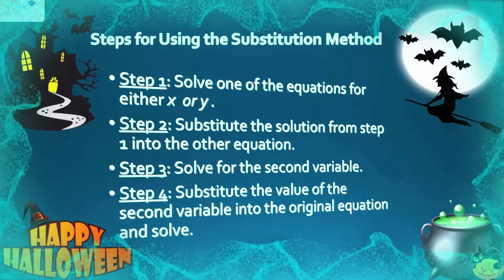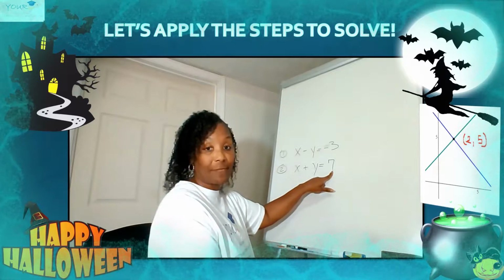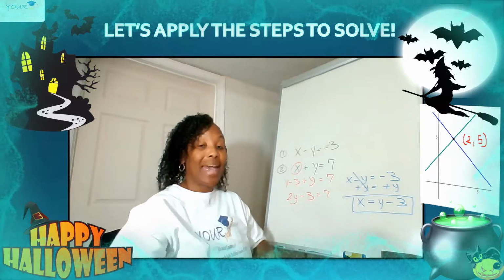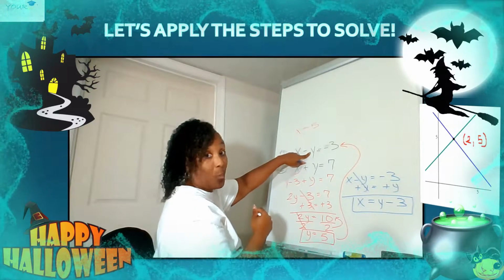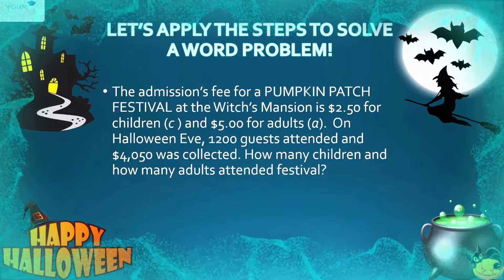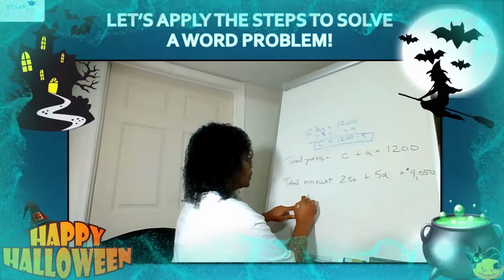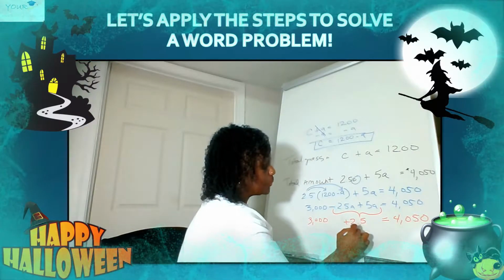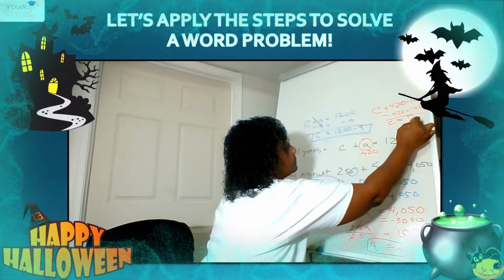GED/HISET MATH: ALGEBRA i.e. SYSTEM OF EQUATIONS